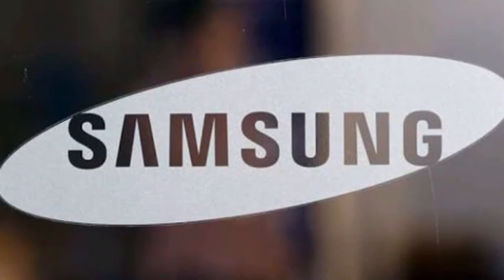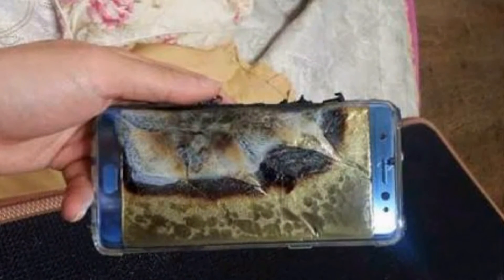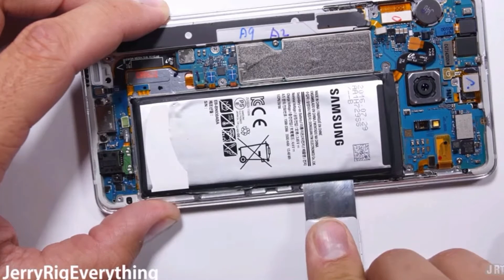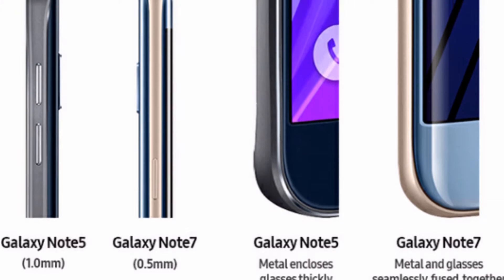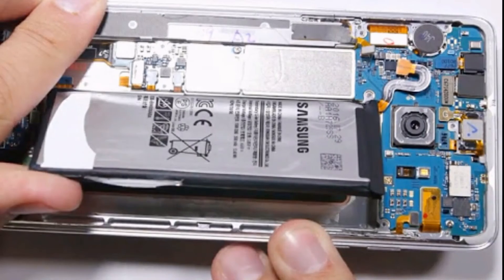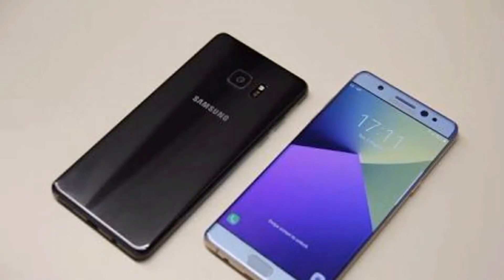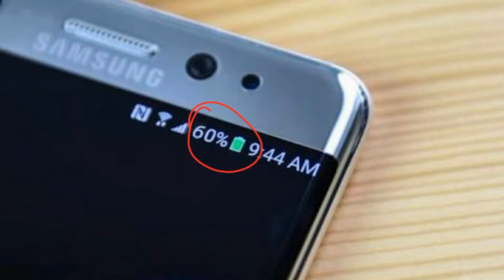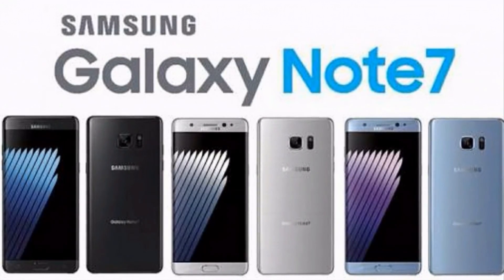Real Reason Behind Galaxy Note 7 Explosion Finally Found!!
The real reason behind Galaxy Note 7 explosion has been finally found!! It was a great test which determined this reason and it was logical which would be agreed by all of us!!

Also latest news suggest that Samsung will be releasing an OTA update in United States to kill the Note 7 devices and also the battery percentage will be limited to 30% in United Kingdom!!